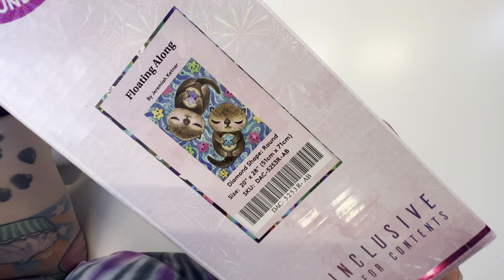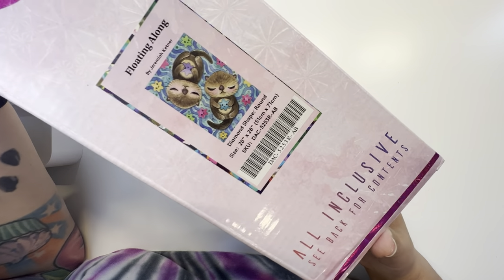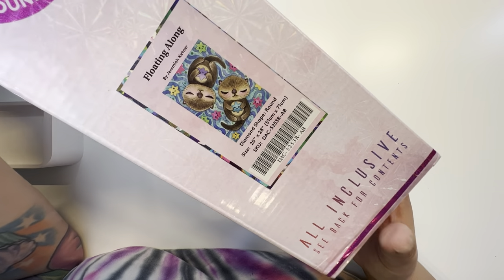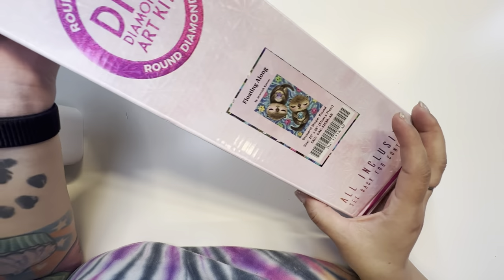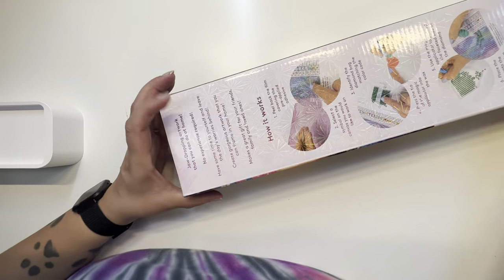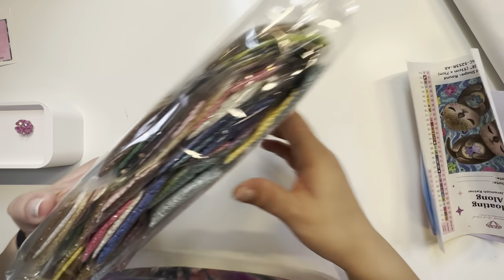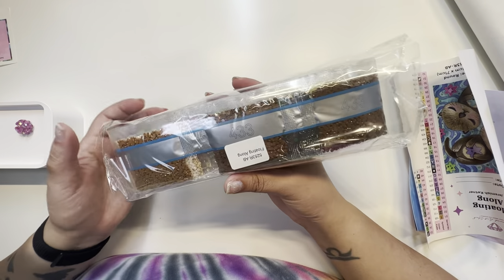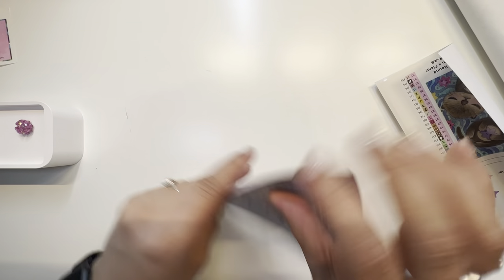Unboxing Diamond Art Club | Floating Along | Jeremiah Ketner | Diamond Painting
Hello Diamond painting friends! In todays video I unbox a diamond painting by Jeremiah Ketner! My favorite!!